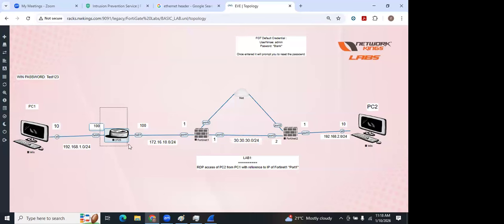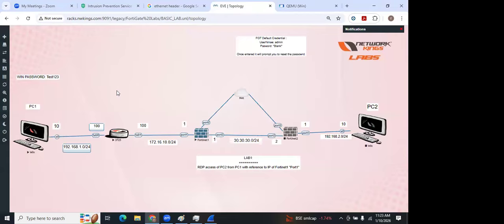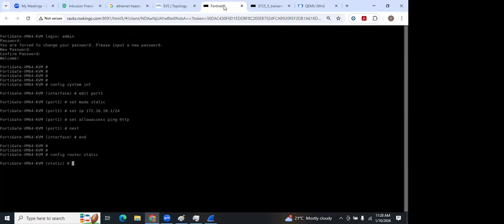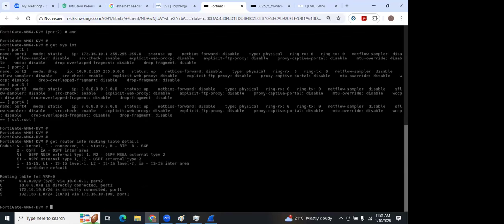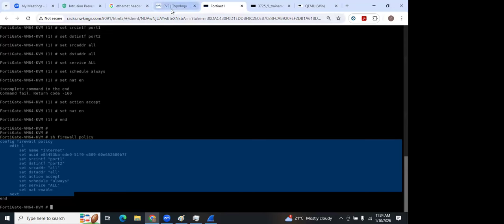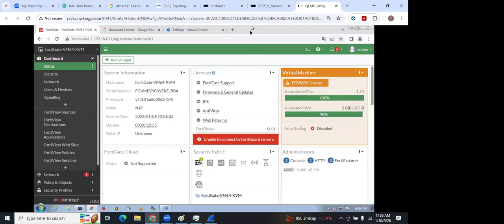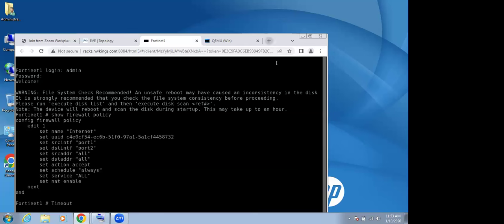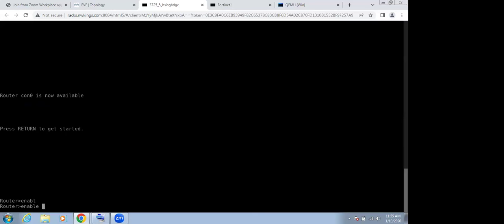Fortinet Firewall Lab Configuration || Admission open Weekend Batch 9 AM